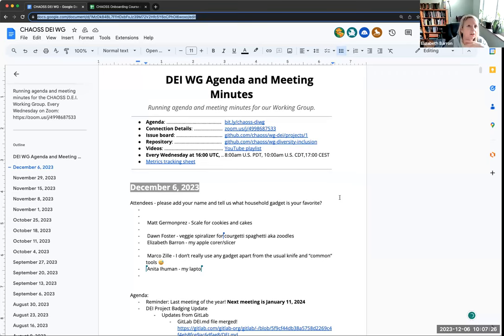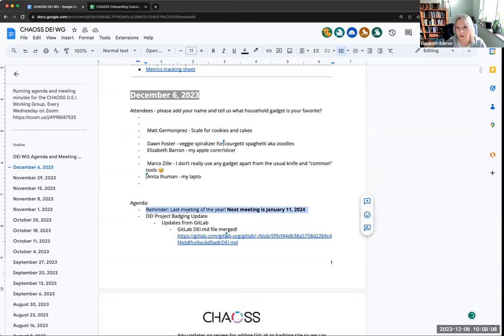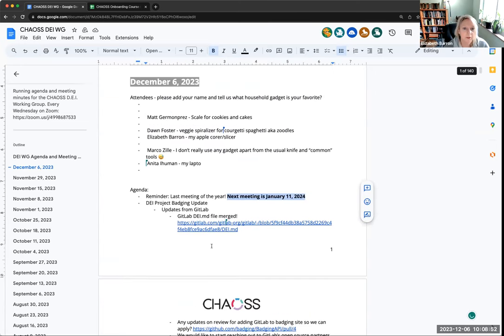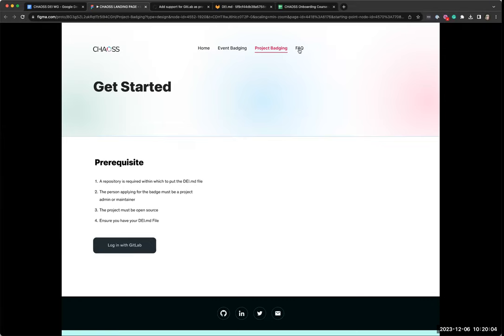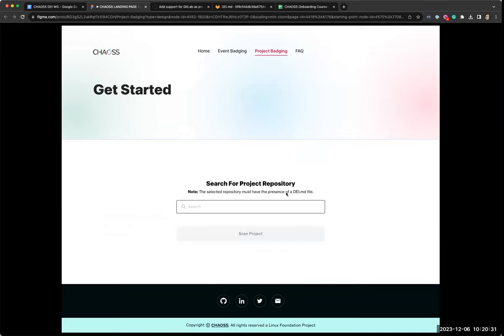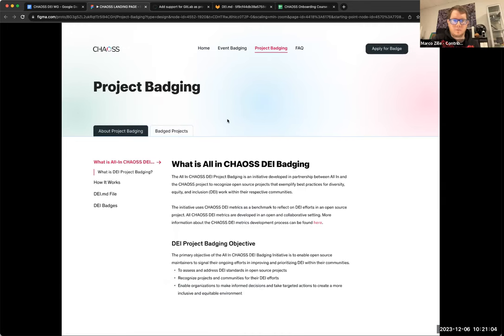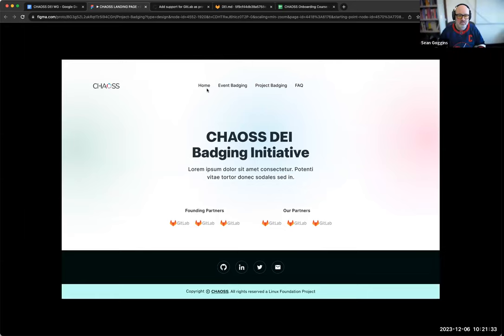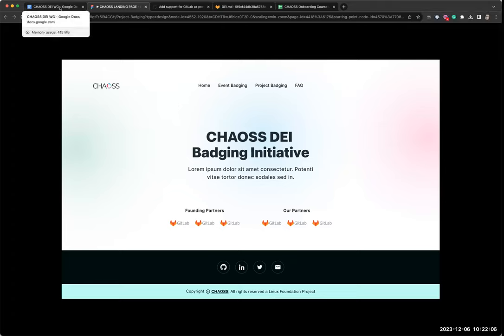CHAOSS DEI Working Group, December 6, 2023